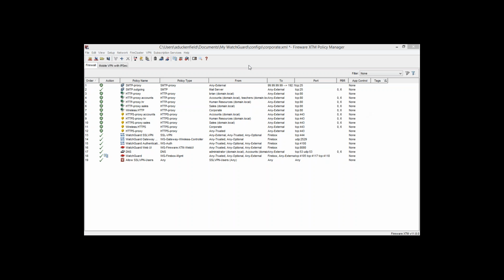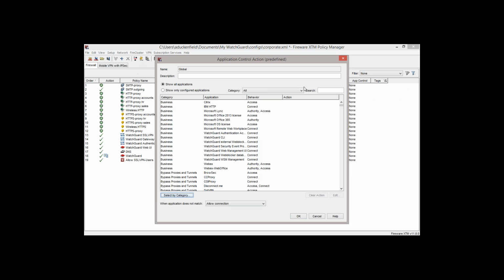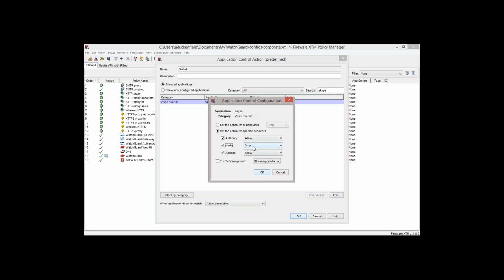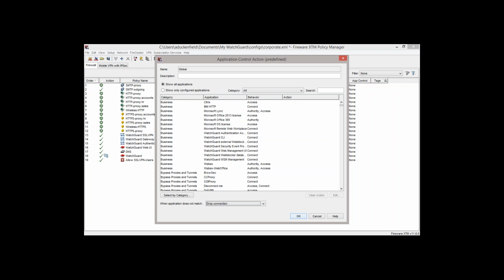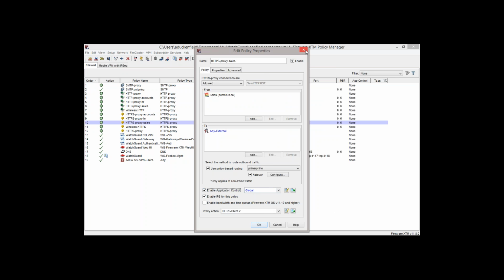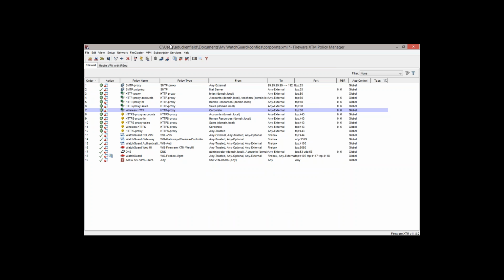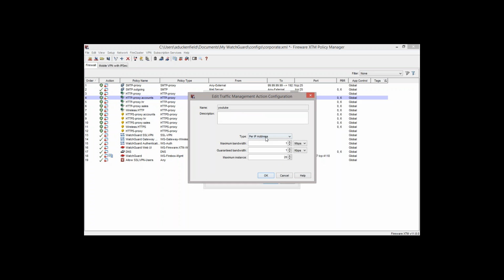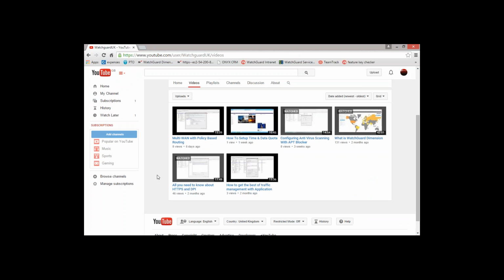Getting started with Application Control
Layer 7 inspection is great fun. Let me show you how we can monitor and control over 1500+ applications across your organisation.